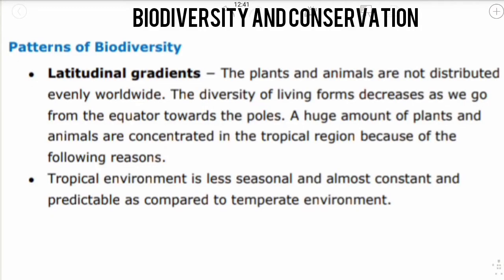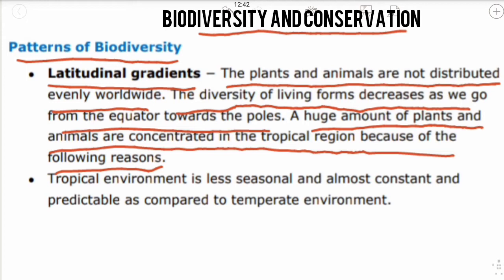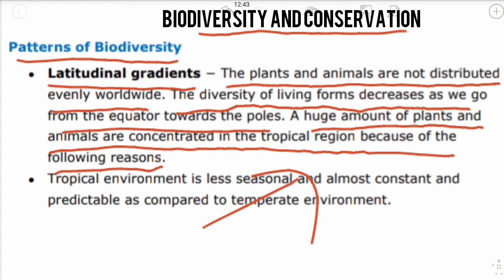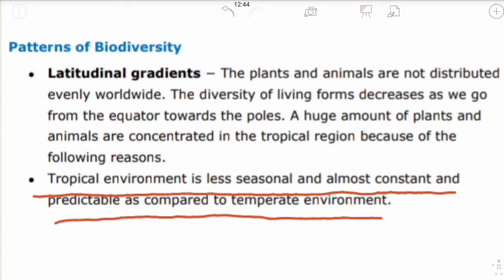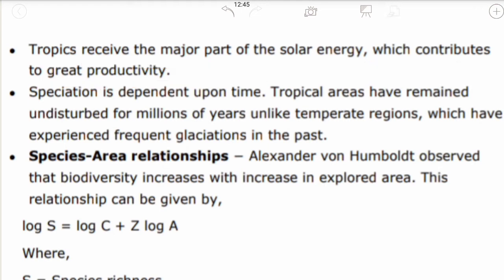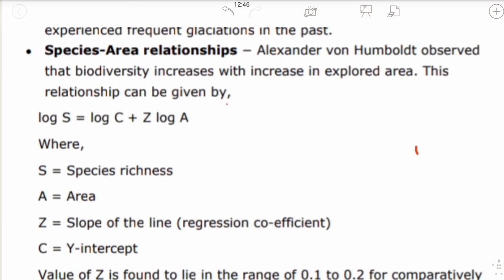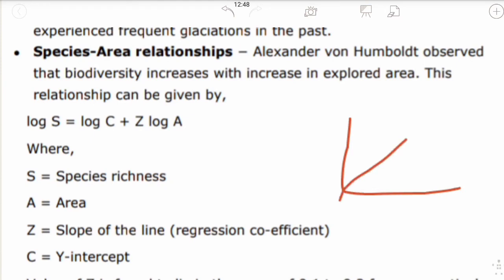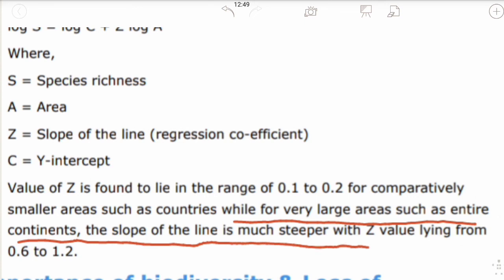Patterns Of Biodiversity -Biodiversity And Conservation Class 12 Biology |stardomstudy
Hello friends
In this we are going to deal with Patterns of Biodiversity and in the next video we will study about Importance of Biodiversity On the earth from the chapter Biodiversity And Conservation Class 12 Biology |stardomstudy |

LINK OF THE CHAPTER BIODIVERSITY AND CONSERVTION FOR ALL THE PARTS